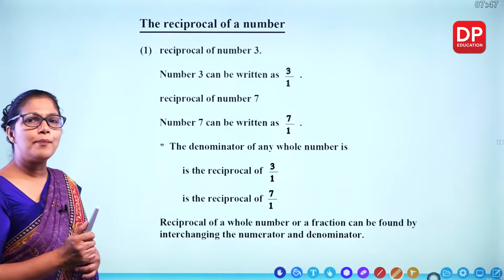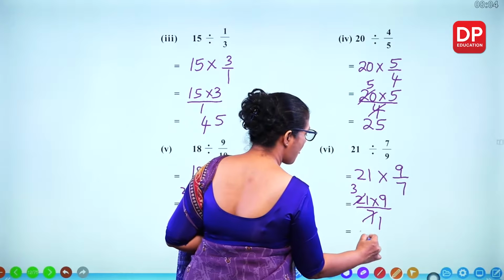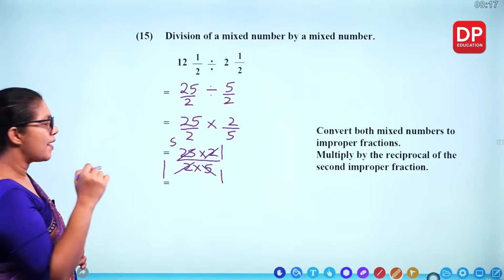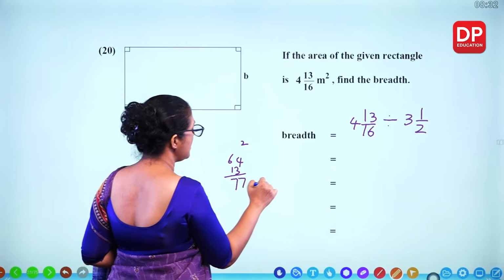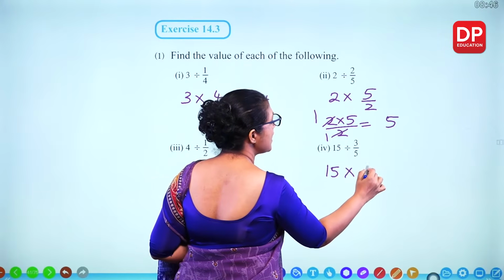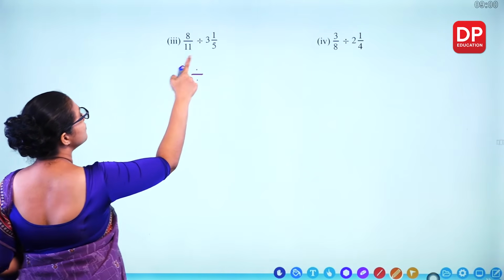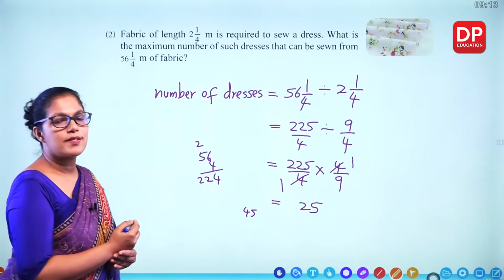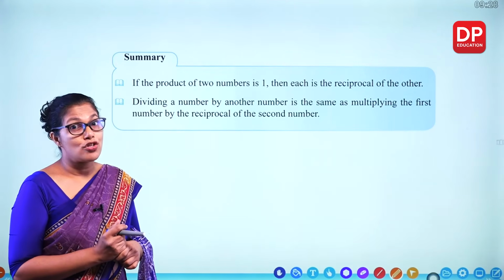Lesson 14. Fractions II | Maths Session for Grade 08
This video is a lesson on Fractions II - Grade 8.
• write the reciprocal of a whole number and of a fraction,
• divide a fraction by a whole number and a whole number by a fraction,
• divide a fraction by a fraction,
• divide a whole number by a mixed number,
• divide a mixed number by a whole number,
• divide a fraction by a mixed number, and a mixed number by a fraction, and
• divide a mixed number by a mixed number.